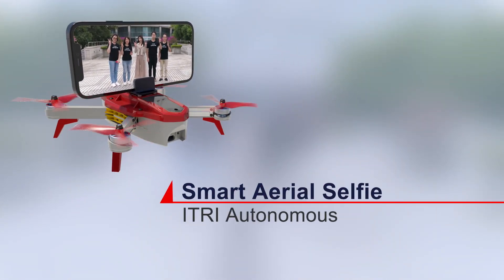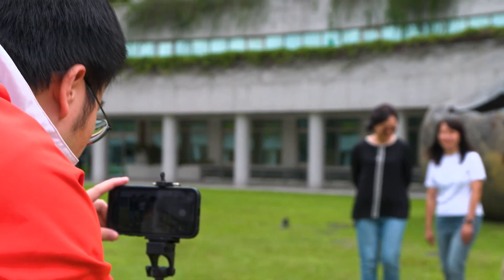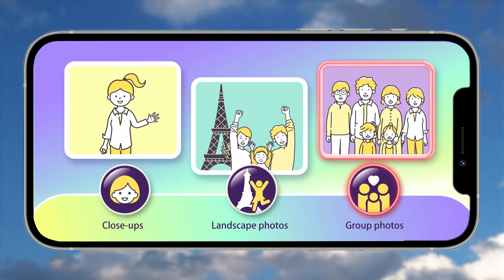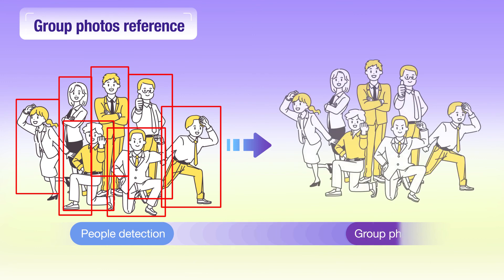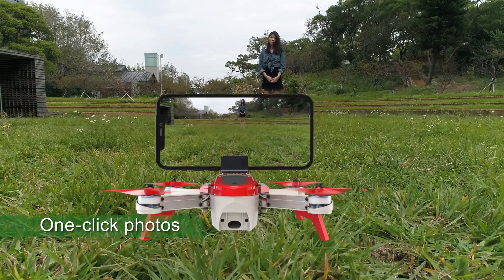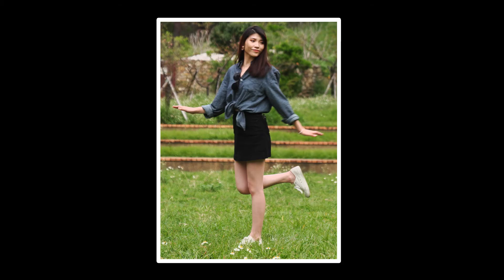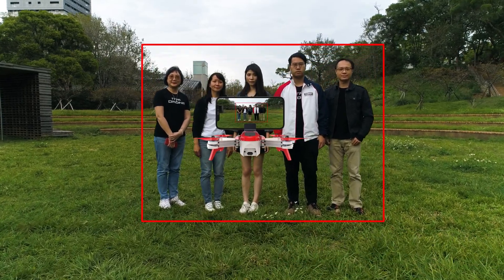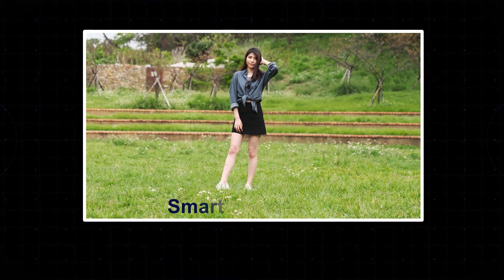Autonomous Selfie Drone (智慧美學無人機自拍系統)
Combined with AI algorithms, the Autonomous Selfie Drone can analyze the user's posture and his/her surrounding background to compose pictures. The drone can drive itself to shoot the best picture according to data acquired from common photography techniques. In its intelligent close-up selfie mode, users can follow their individual preferences to set up different close-up angles, photography body ratio, and compositions. The drone can also analyze the user's posture and head orientation to automatically adjust its own position and the angle of depression to achieve the best composition. Its relative portrait mode uses smart framing technology to analyze the user and background, creating a natural and unobtrusive match between the subject and the surroundings.

「智慧美學無人機自拍系統」以無人機結合AI演算，能自動分析使用者姿態及周遭背景進行畫面構圖，並根據常用攝影技術的學習數據來驅動無人機拍攝最佳照片。
* 智慧特寫自拍模式：使用者可以依照喜好設定特寫角度、身體拍攝比例、構圖方式進行拍照，或是透過演算法自動分析使用者姿態與頭向，調整無人機位置與攝影機俯角，達到自動拍攝最佳角度訴求。
* 人物相對取景模式：開發完成智慧取景技術，無人機自動分析人物及背景關系，可提供人不遮景與人景互動情境模式。